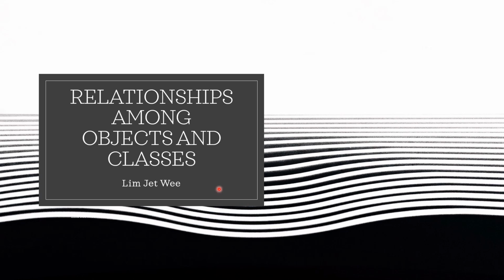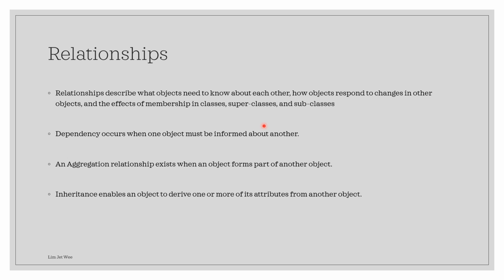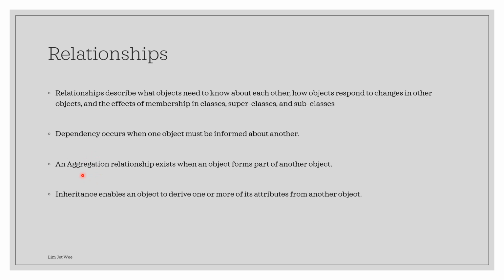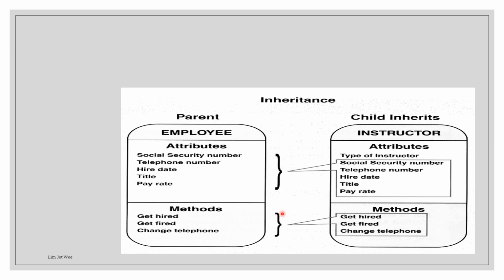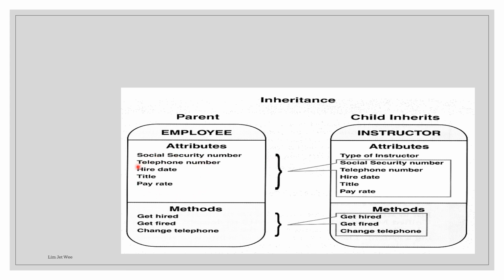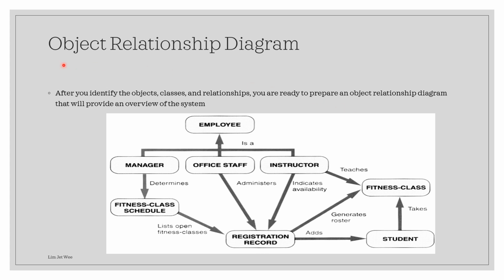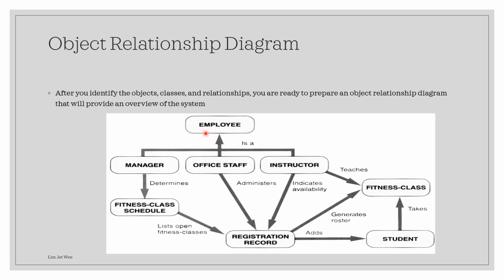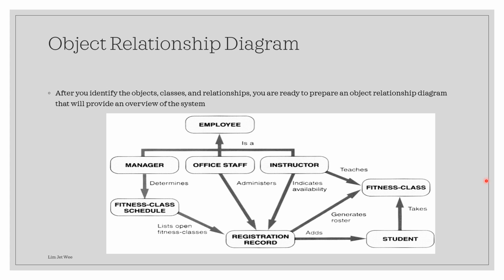RELATIONSHIPS AMONG OBJECTS AND CLASSES